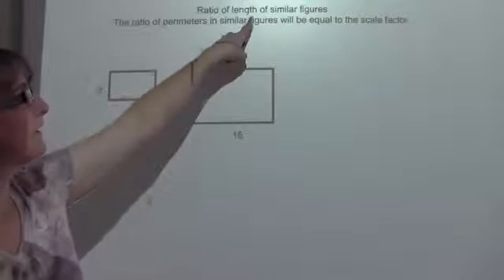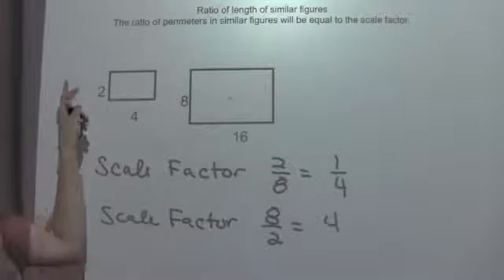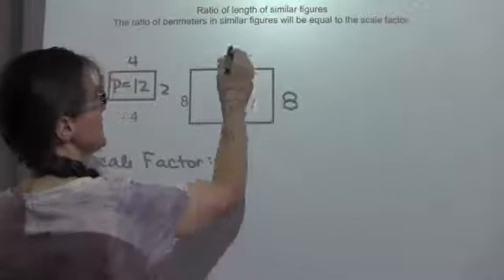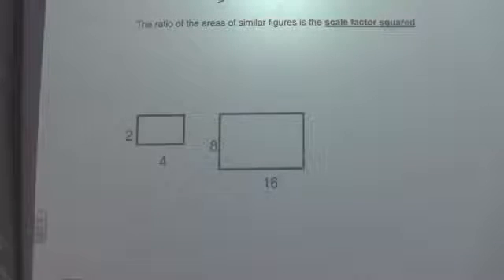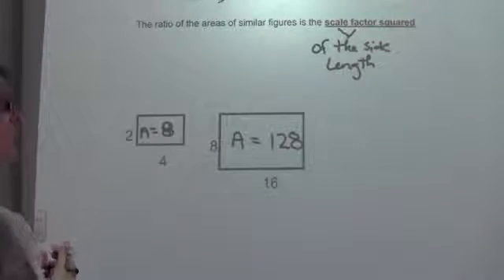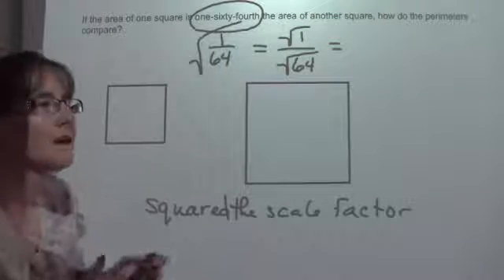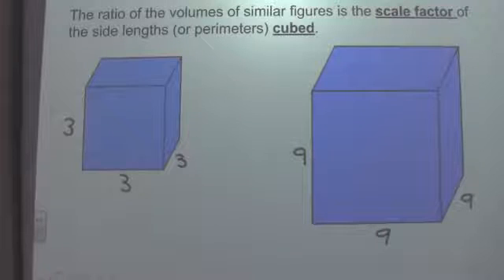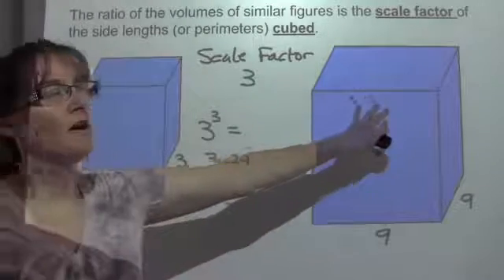Ratio of Perimeter Area and Volume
TeacherTube User: Mskirkbridem